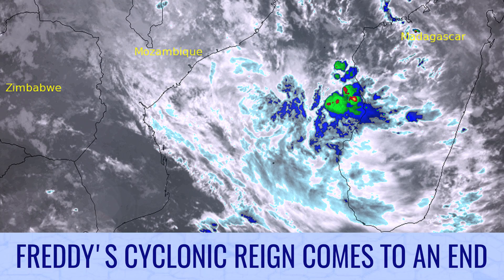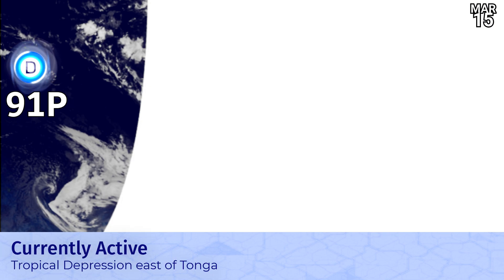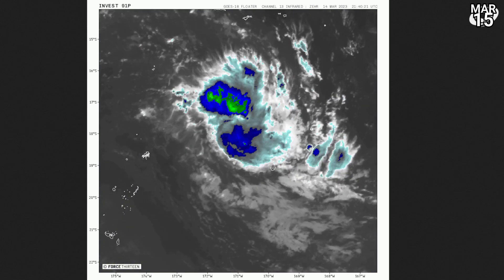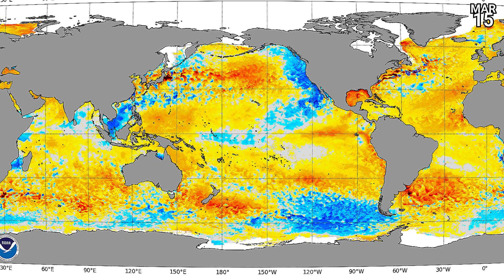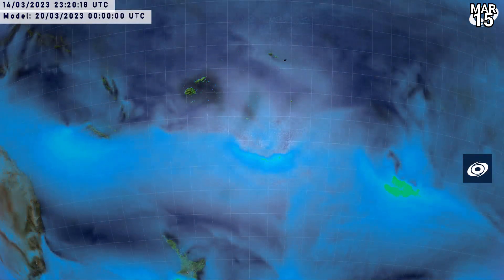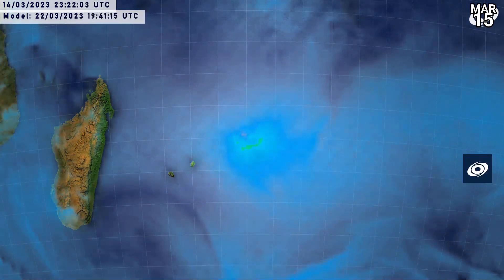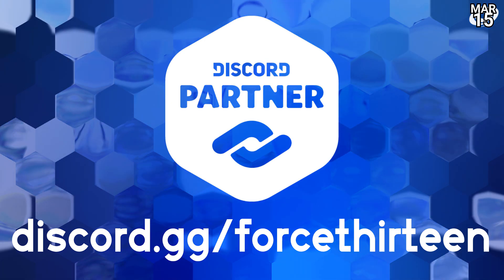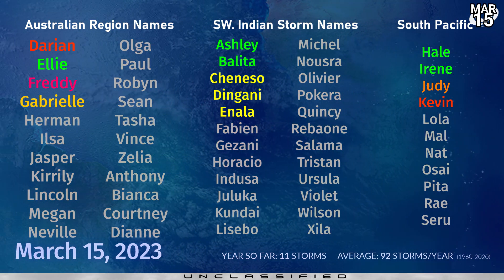Cyclone Freddy's reign comes to an end - March 15, 2023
After over 33 days as a tropical cyclone, Freddy's remnant energy is rapidly draining as it continues to splurge across Mozambique and southern Malawi, with some of its remnant energy stretching across to Madagascar once again. However, winds are now very low and rainfall is decreasing. This brings an end to Freddy's remarkable trek, transcending time, distance, and energy records in the process.

Elsewhere, a tropical depression has formed to the east of the northern islands of Tonga, with a small window for further development before it unravels again.

Near New Caledonia, another system is brewing, and could develop into a tropical cyclone as it travels down the spine of the main island before eventually turning around next week. Heavy rainfall is expected, with maximums of over 15 inches (375mm) possible.

We now have live animated satellite imagery on the Force Thirteen